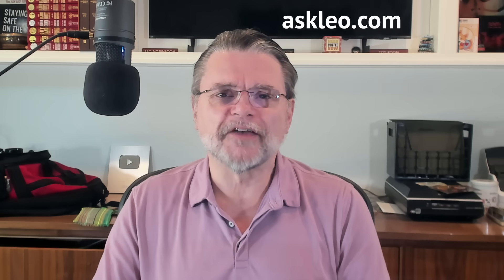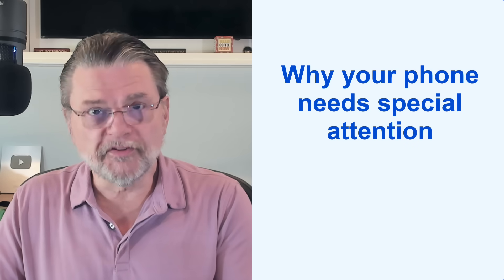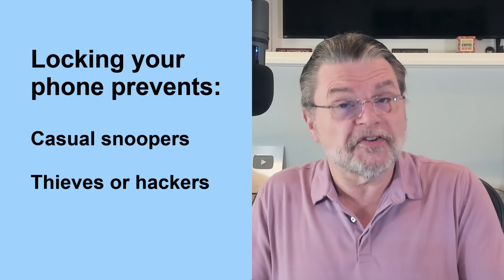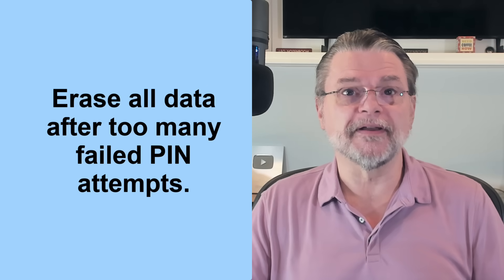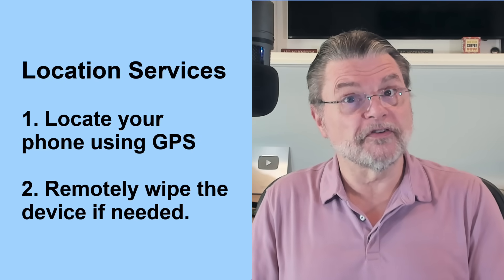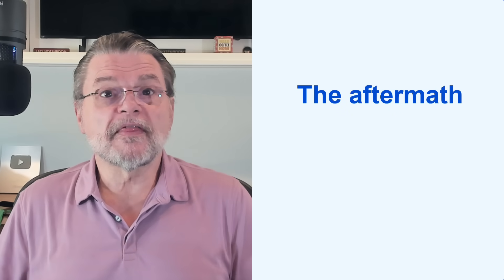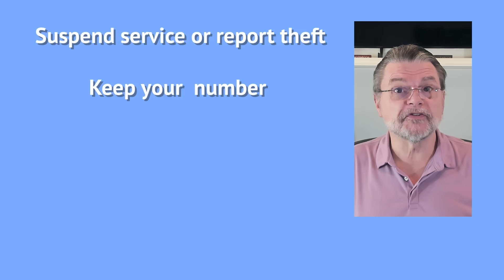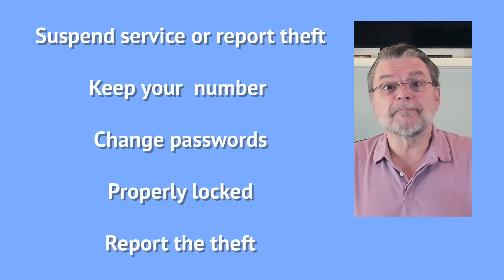Prepare to Lose Your Phone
⚠️ Your phone holds the keys to your digital life. If it’s lost or stolen, things can get messy fast. I'll show you simple steps like locking, tracking, and backing up that protect your data and give you peace of mind before the worst happens.

⚠️ Losing your phone
Losing your phone can mean losing access to your digital life. Lock it with a PIN or biometrics, turn on tracking, and back up your data to the cloud. Set up recovery info for accounts with two-factor authentication. Take simple steps now to prevent a disaster later.

Chapters
0:00 Prepare to Lose Your Phone
0:34 Why your phone needs special attention
1:11 Lock
2:15 Remote track and wipe
3:00 Backing up
4:30 Two-factor authentication
5:15 The aftermath